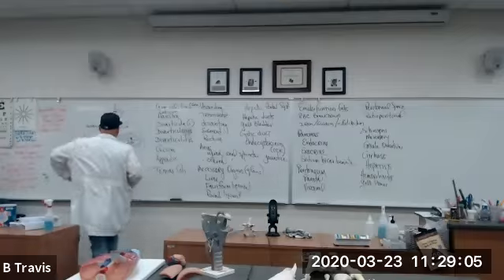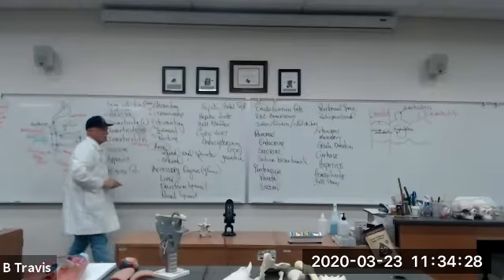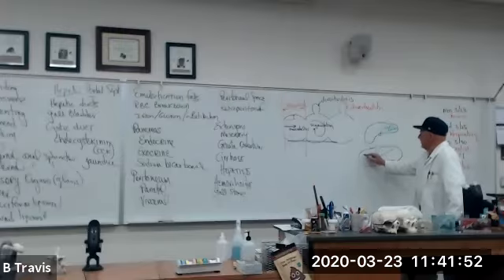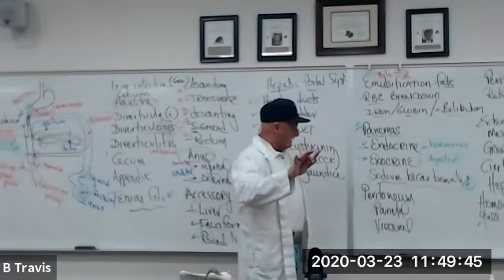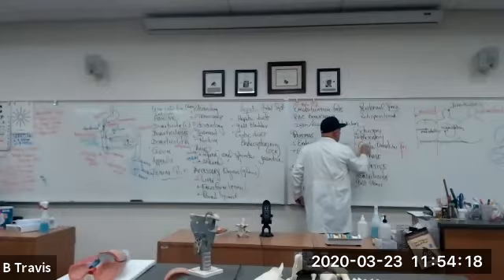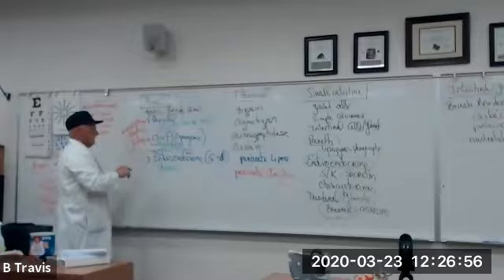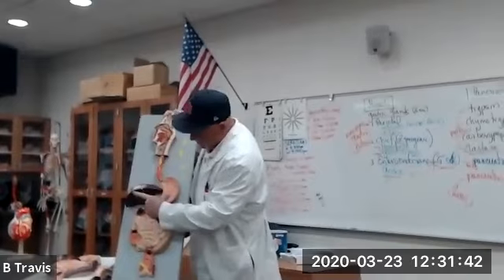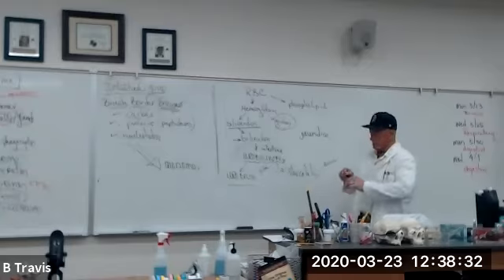Digestive Part 2